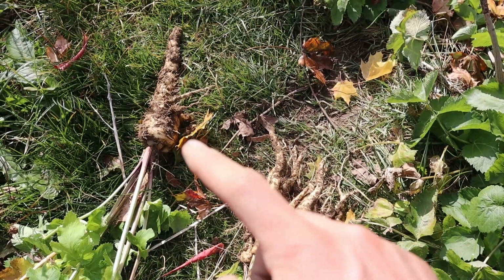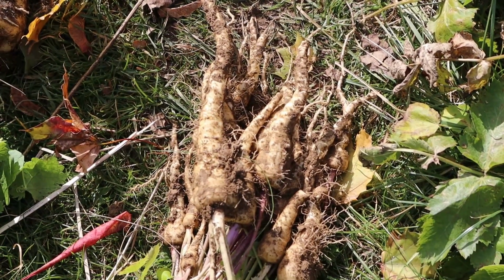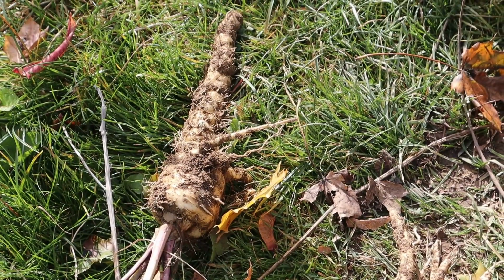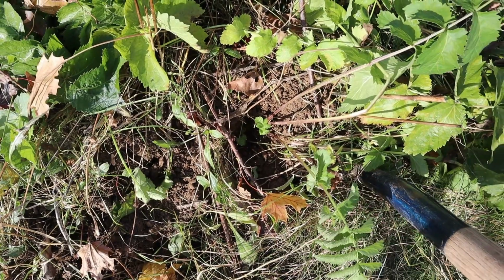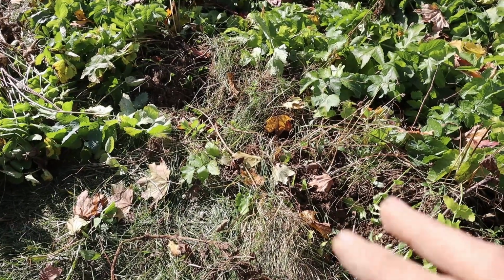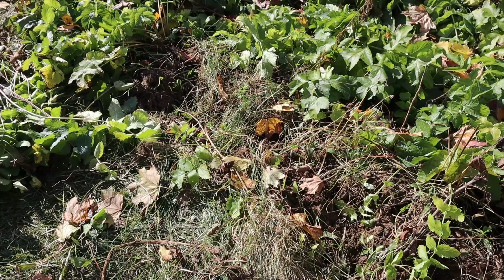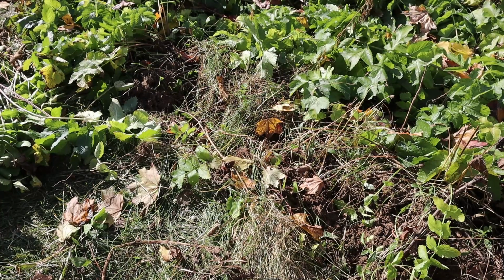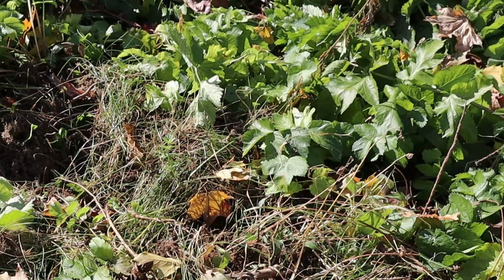Super Easy!! How I Harvest Parsnips - Notes and Observations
Familiarizing one's self with different aspects of crop growth and how each crop is used, can greatly increase confidence when it comes to gardening. Parsnips are not as common of a cultivated crop as they once were; however, hopefully this video will help to shed some light on this nearly forgotten food. This video shows the process I go through to harvest parsnips.